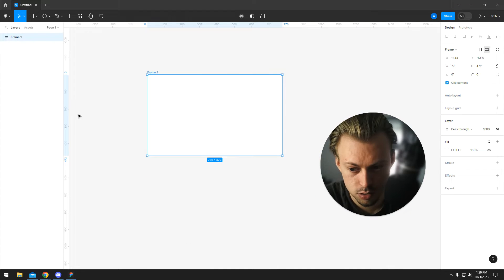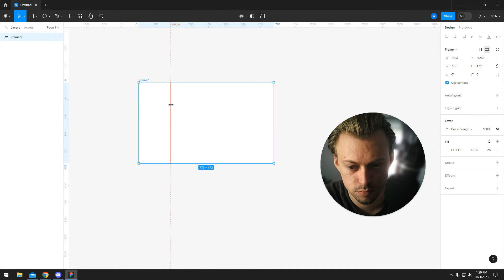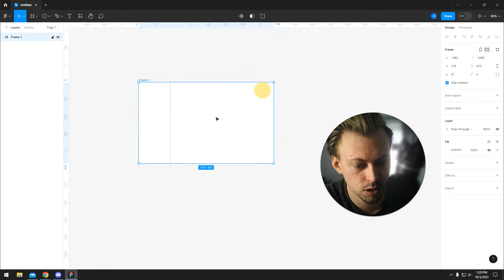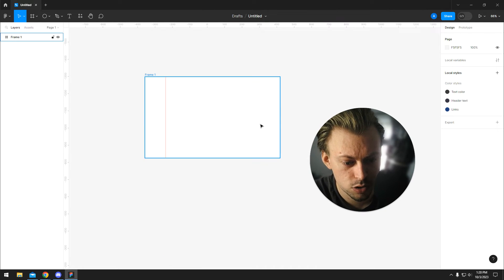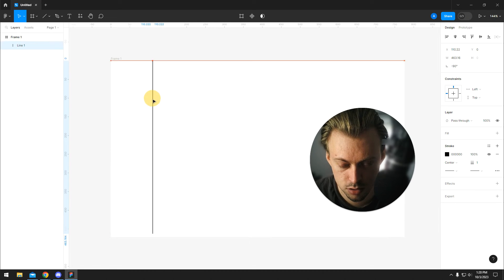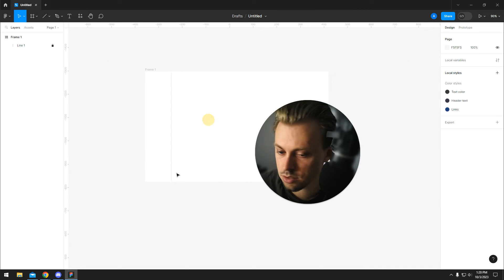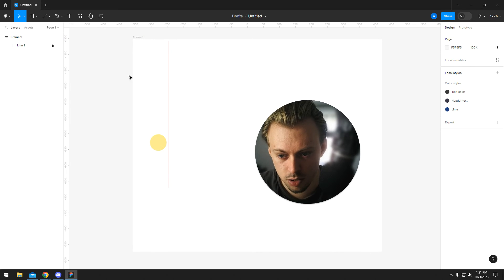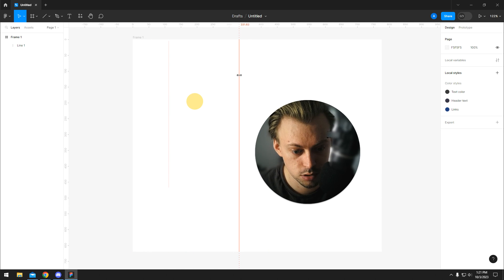Can you lock guides in Figma?